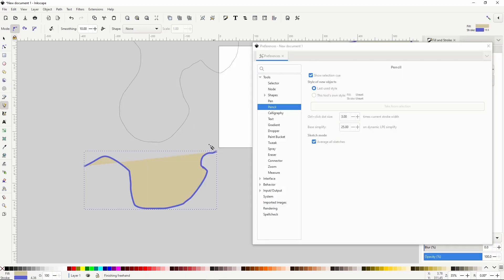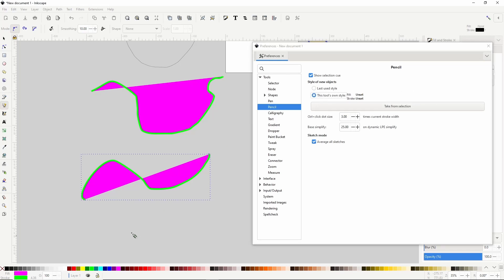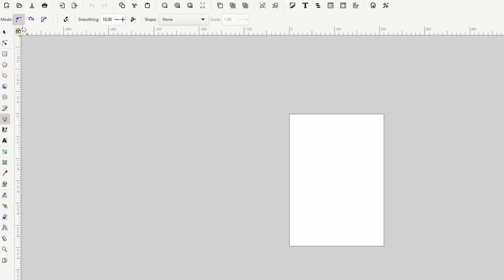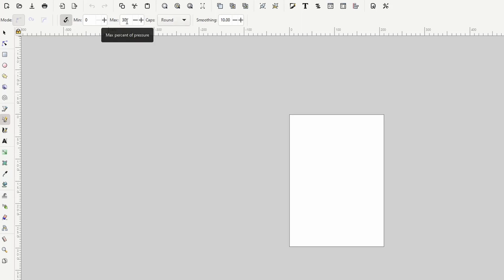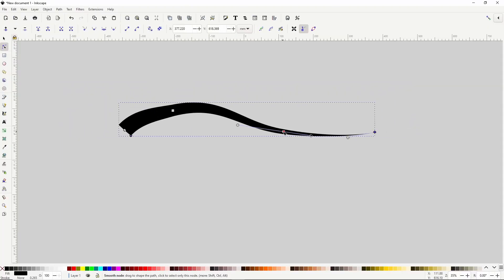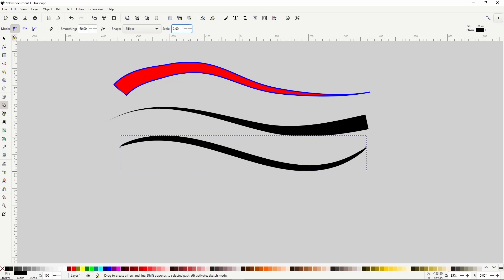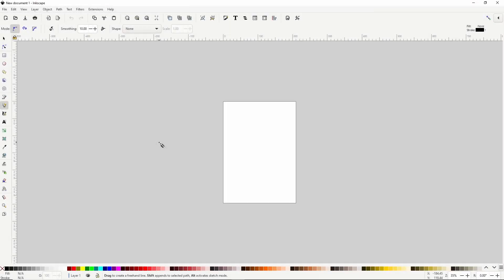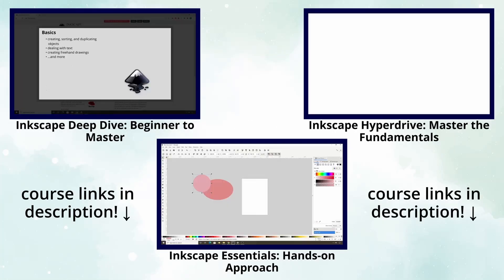The Pencil Tool Is Much More Than You Think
In this Inkscape tutorial, we'll learn all about the many useful features of the Pencil/Freehand Tool.

Timestamps:
00:00 Intro
00:15 Basic Functions
02:09 Smoothing Setting
04:12 Mode Setting
05:37 Pressure Input Setting
07:10 Shape Setting
11:44 Sketch Mode
12:19 Drawing Dots
13:42 Course Previews